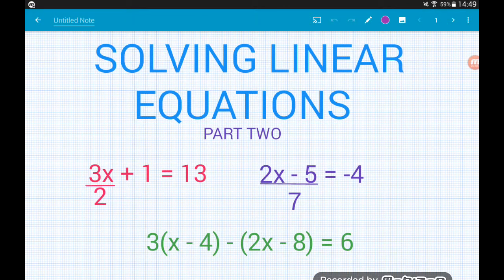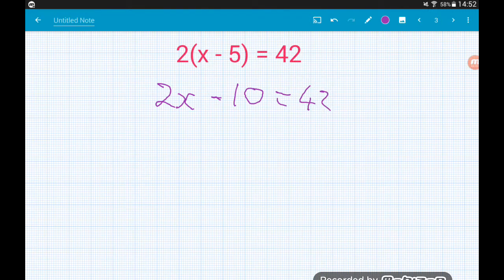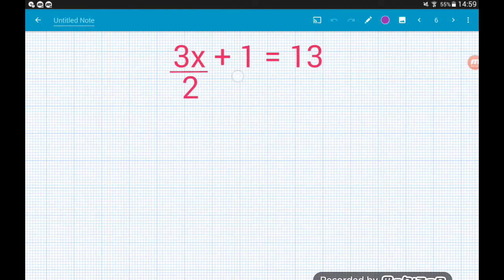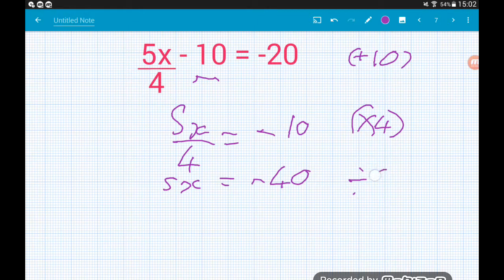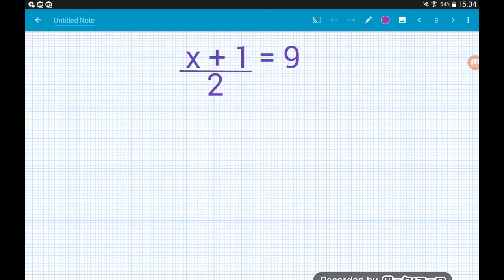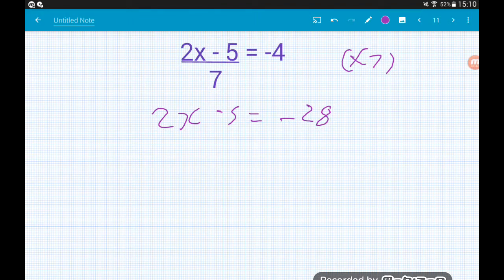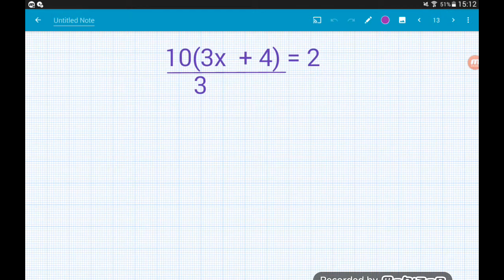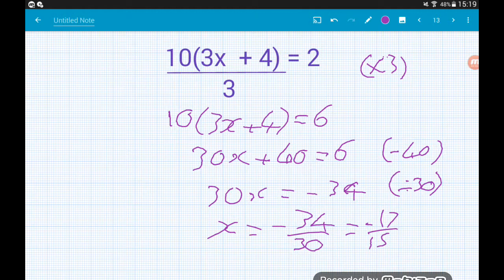Solving Linear Equations 2 | Brackets and Fractions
Solving linear equations with bracket and fractions!

GCSE 9-1 maths algebra